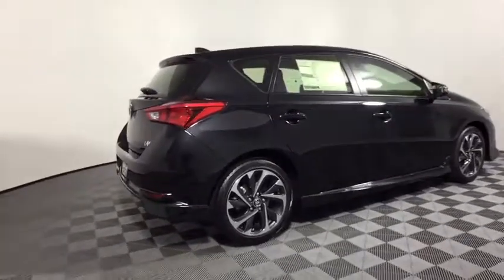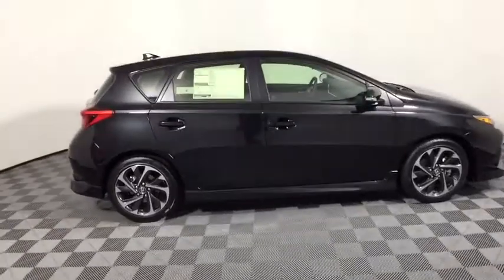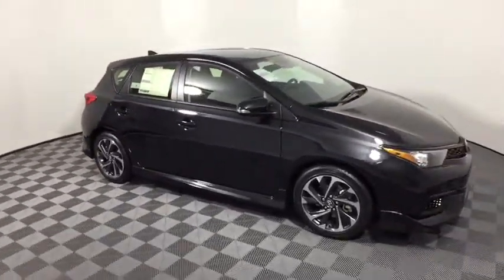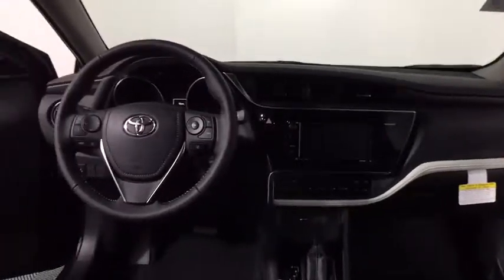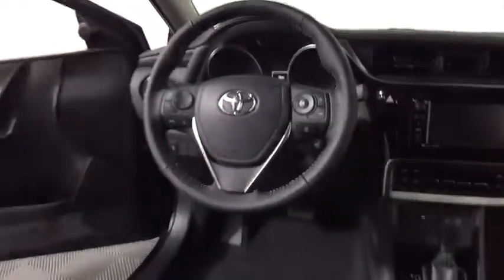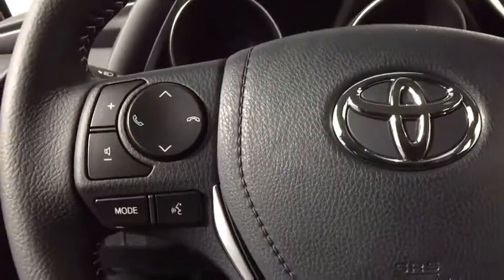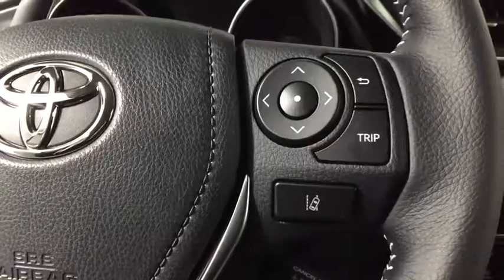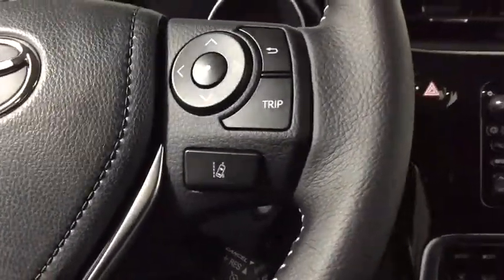2018 Toyota Corolla iM Easton, Allentown, Bethlehem, Phillipsburg and Stroudsburg PA T45277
N 2018 Toyota Corolla iM
2018 Toyota Corolla iM  - Stock#: T45277 - VIN#: JTNKARJE4JJ557764

Koch Toyota
3816 Hecktown Rd